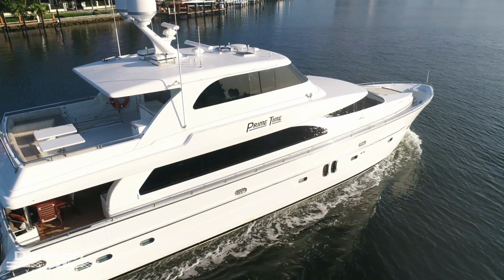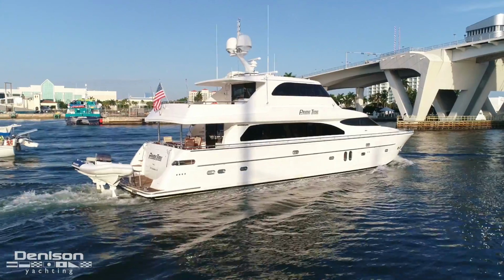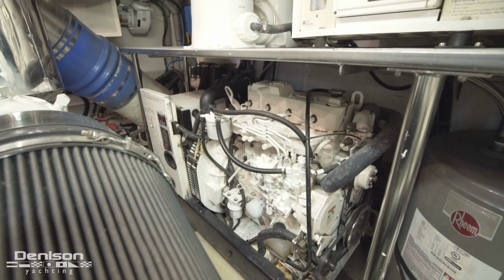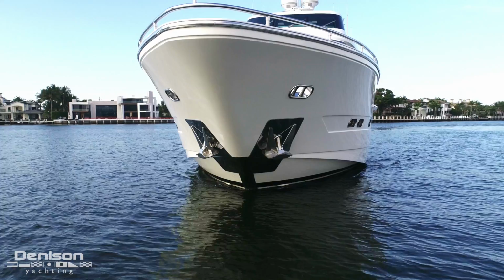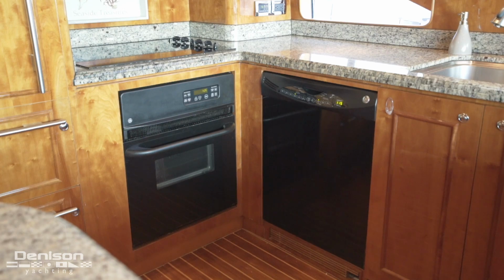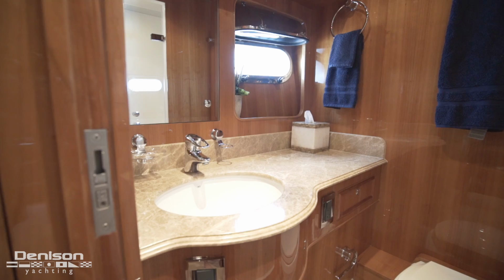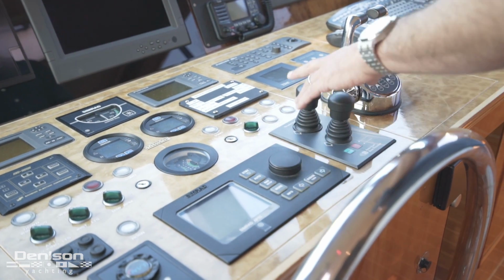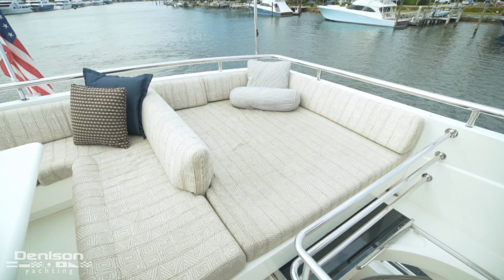82 Horizon Yacht Tour Walkthrough [$1,995,000]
82' Horizon 2007 [PRIME TIME]
Location: Fort Lauderdale, FL
Asking Price: $1,995,000 USD

PRIME TIME is a 2006/07 82' Horizon Enclosed Bridge sleeping 6 guests in 3 cabins including a full-beam Master & a spacious VIP, w/ separate crew quarters.

She is a large volume 80fter that has full walk-around decks, large tender, top speed of 25 knots, fast cruise speed of 18-21 knots, or economical speed of 10 knots that burns roughly 10 gallons an hour for extended range.

Aggressively priced PRIME TIME is ready to be sold with her Williams jet tender included in the sale.

Alex G. Clarke

0:00 Introduction
1:31 Swim Platform + Tender
1:48 Crew Accommodations
2:10 Engine Room
2:49 Aft Deck
3:29 Bow
3:52 Salon
4:43 Galley
5:27 Master Stateroom
6:00 Guest Staterooms
6:45 Bridge Deck + Helm
8:05 Aft Bridge Deck
8:50 Outro